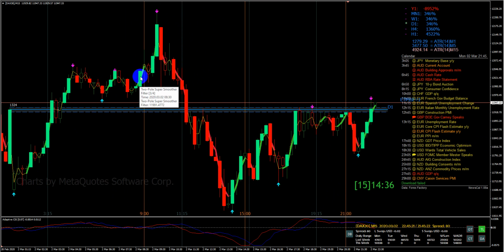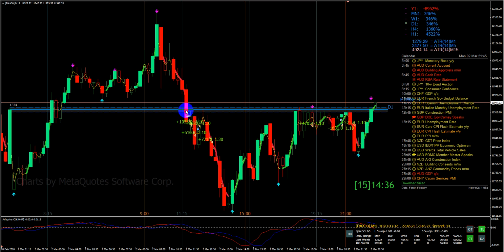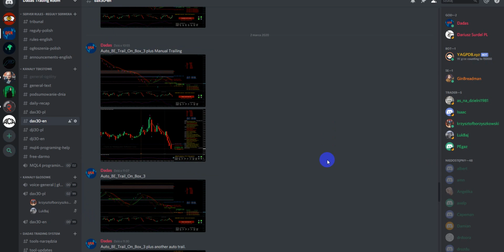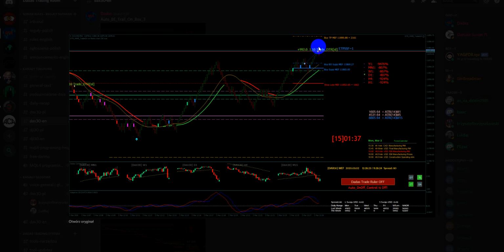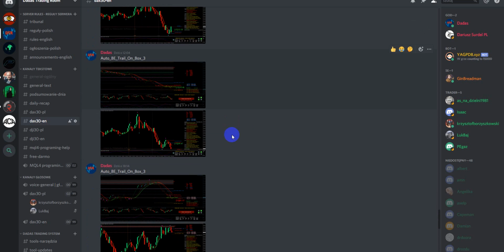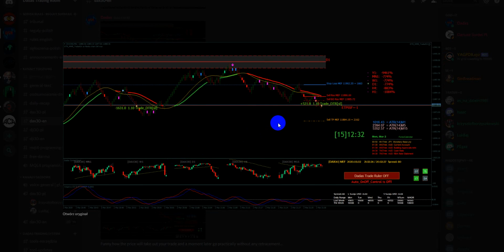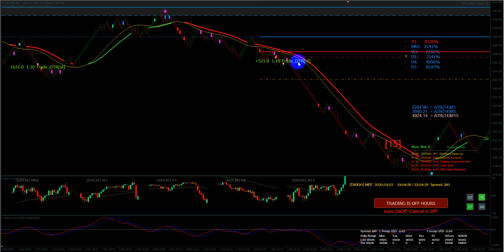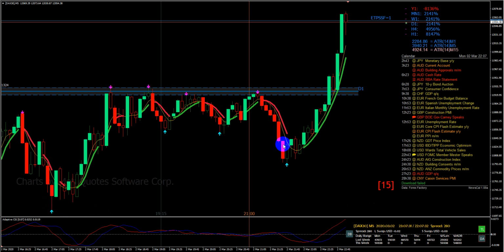2020.03.02 Daily Recap